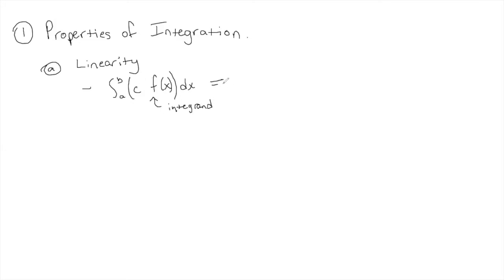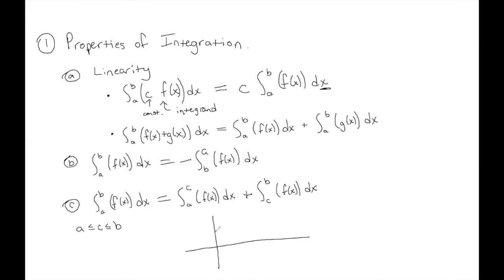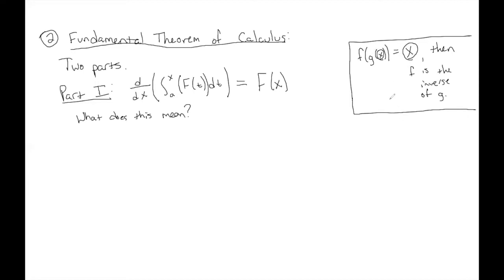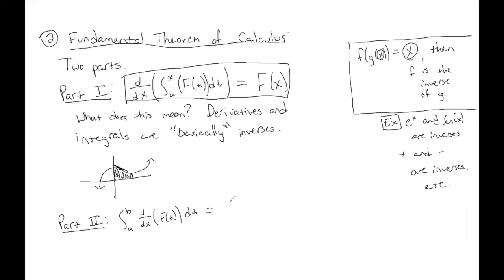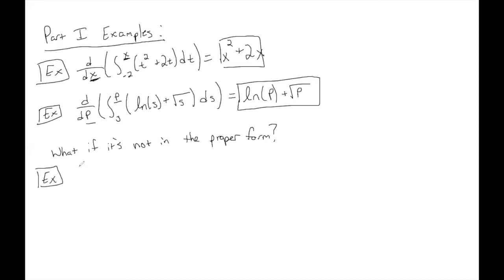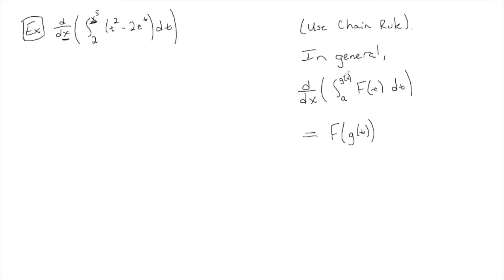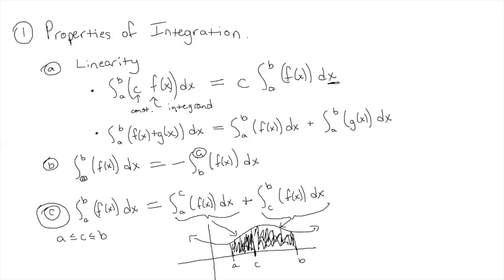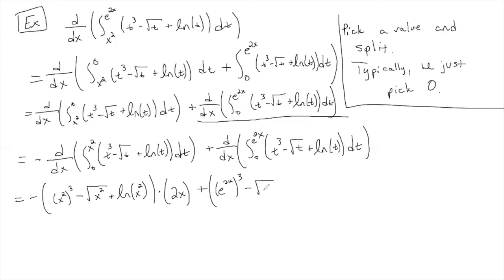Lecture 24: Properties of Integrals and The Fundamental Theorem of Calculus (Part I)